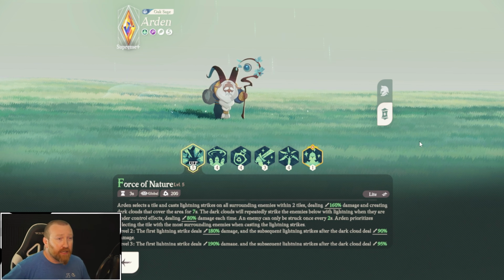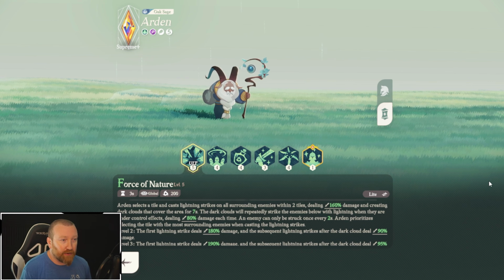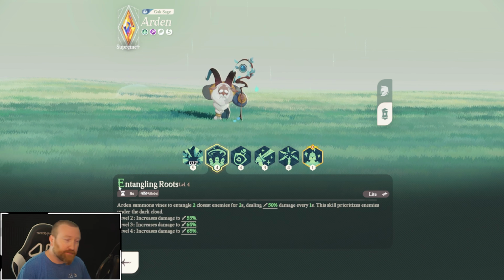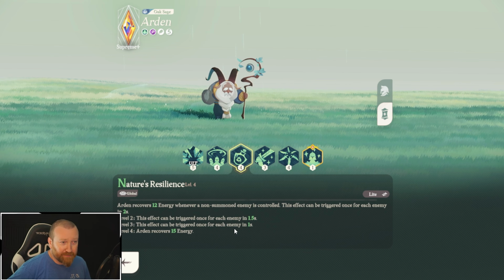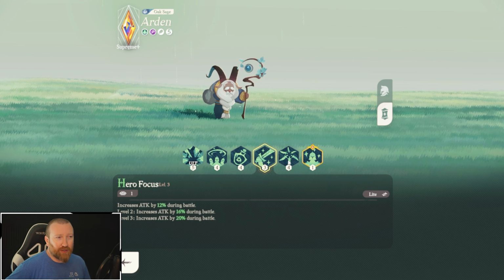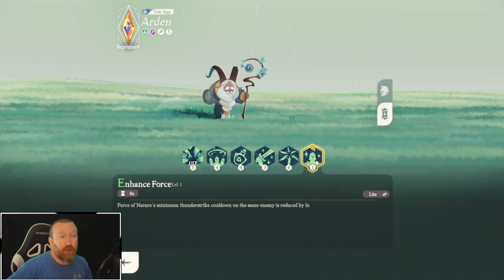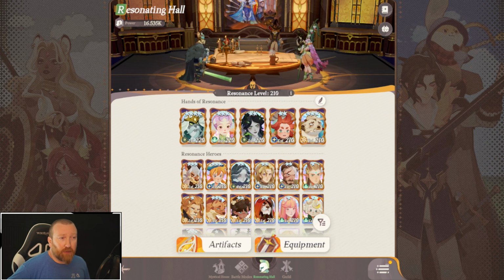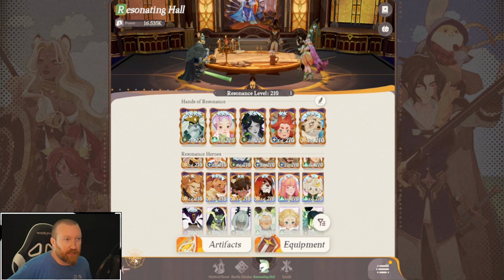GODLY PvP Hero You NEED to Have in AFK Journey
Hey everyone, have you tried out Arden before in PvP??? Have you seen the DESTRUCTION he does to the enemy team??? His crowd control is insane, his energy generation is second to none, and his damage puts him over the top. If you want to compete in endgame PvP, he is an easy A-Level to pick if you can't get your hands on Carolina!!!

0:00 Intro
0:43 Arden Breakdown
2:56 PvP Gameplay
5:26 BEST Heroes to Combo With
7:23 Outro